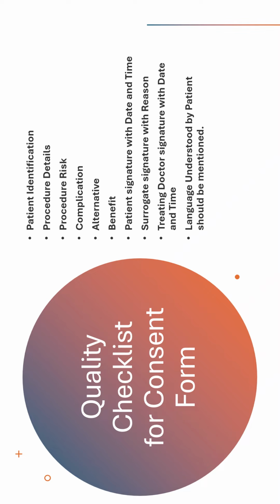Quality Checklist for Consent Form#hospitalsafety